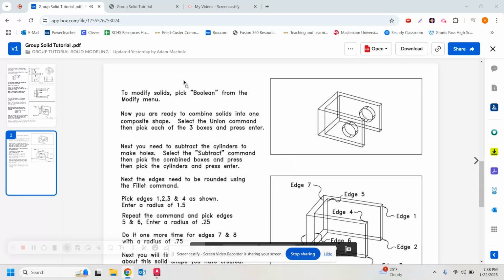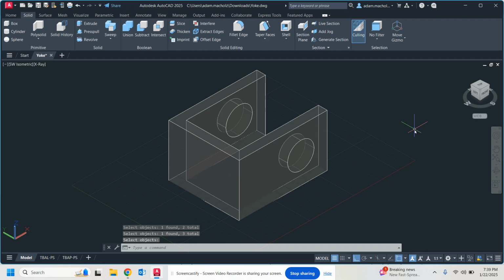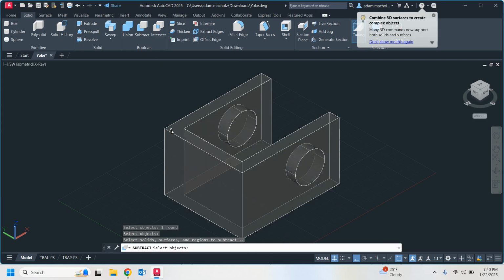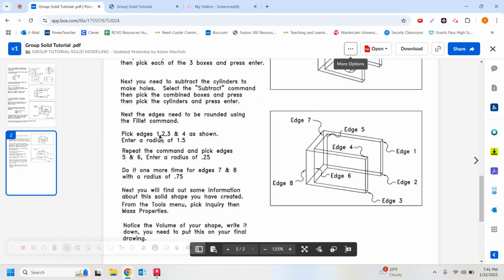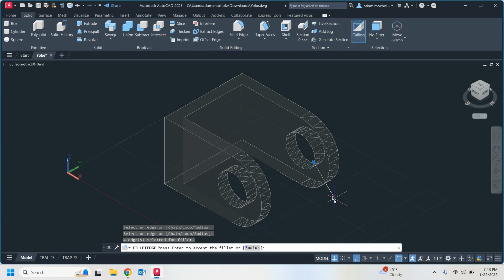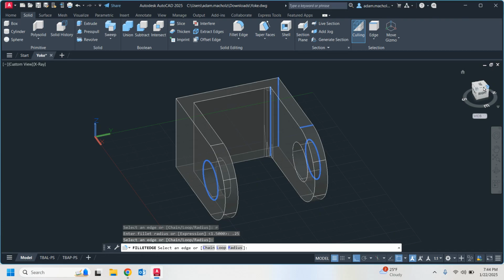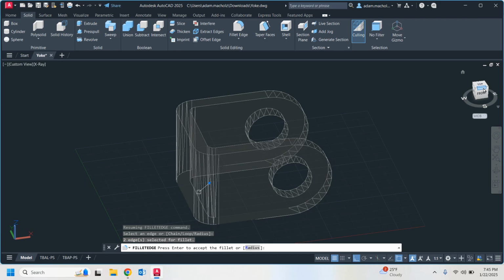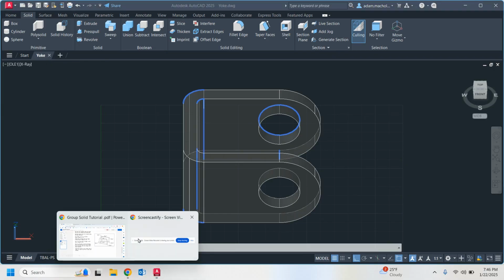Yoke Tutorial Part 2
Part 2 of 2 of the 3D Yoke Tutorial. Using Boolean Subtract Command, and Solid Editing Fillet Edge Command.